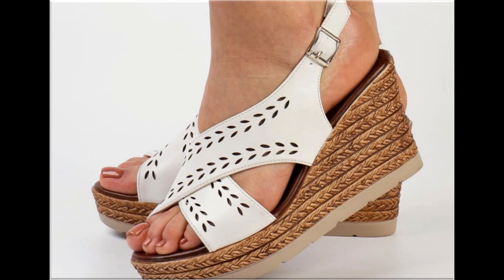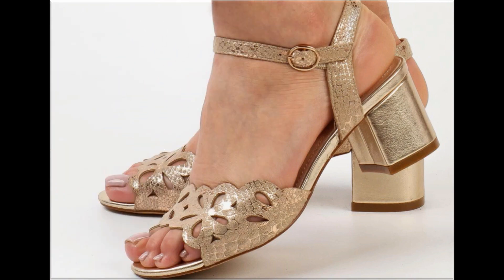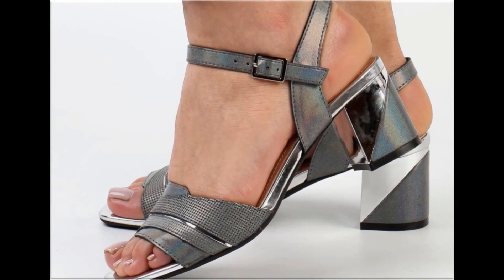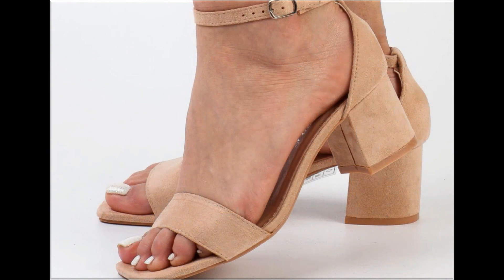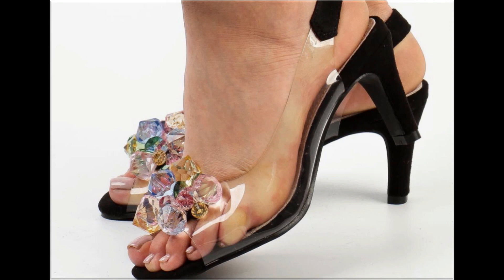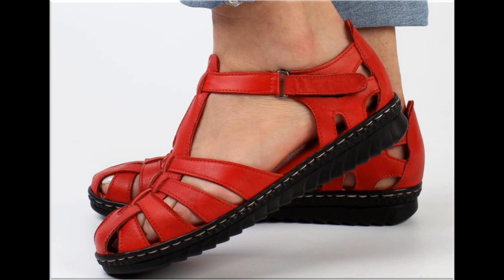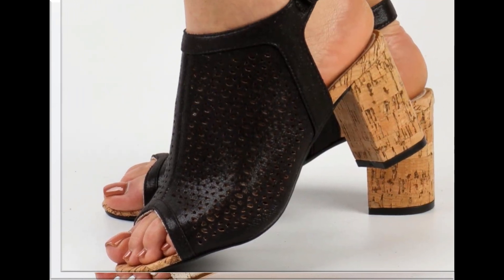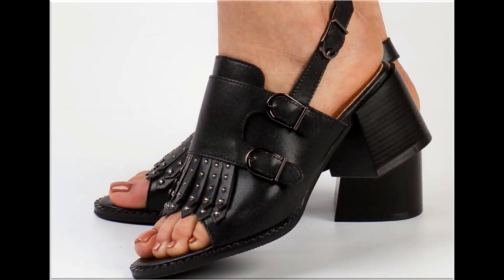2022 TOP DIFFERENT FOOTWEAR STYLE LADIES SANDALS DESIGNS BEST COLLECTION ||LATEST SANDALS FOR WOMEN